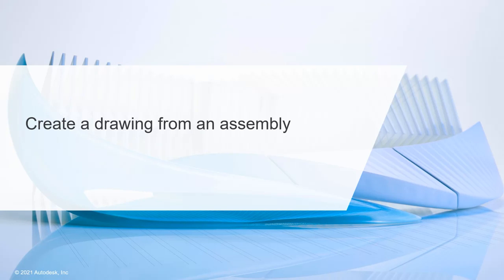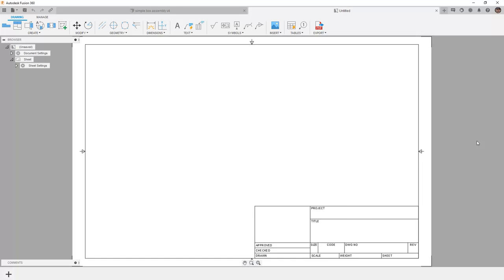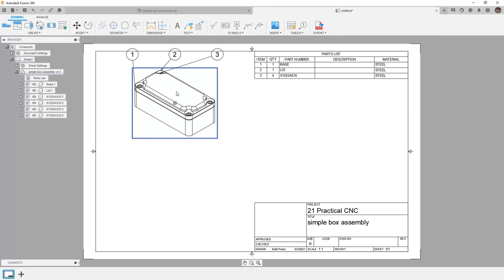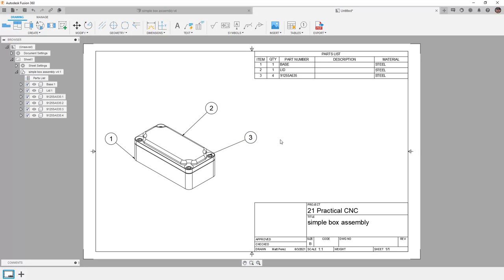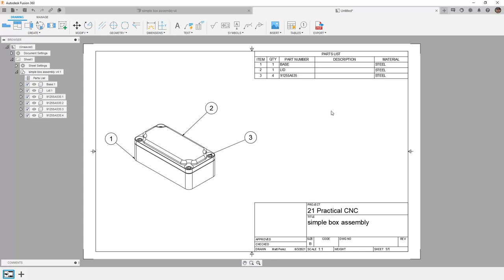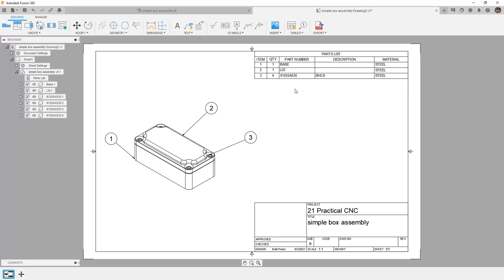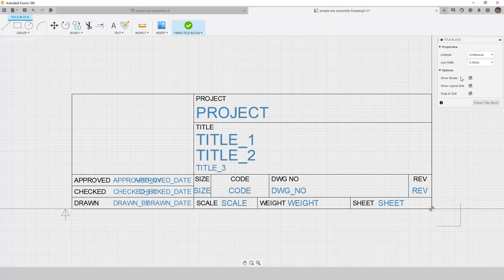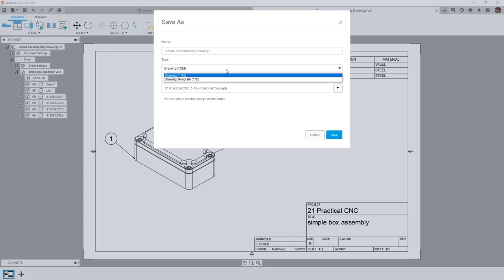Create a drawing from an assembly